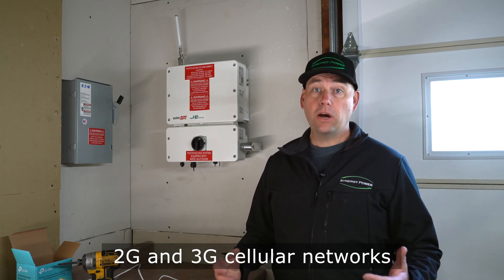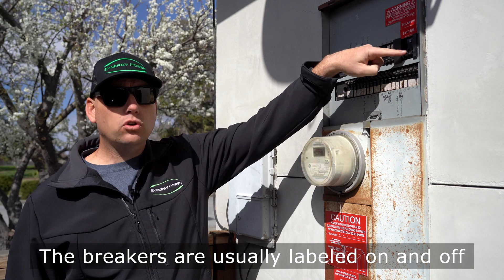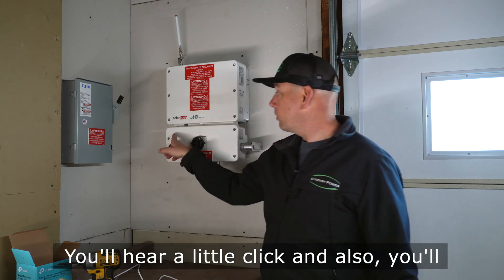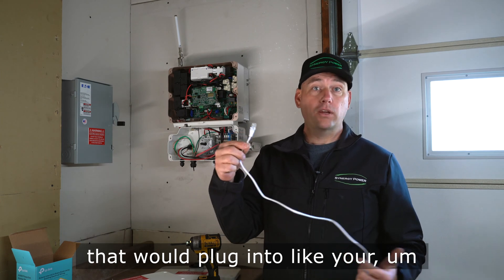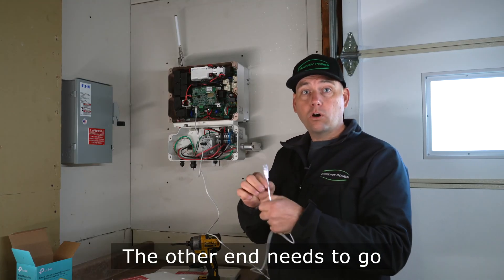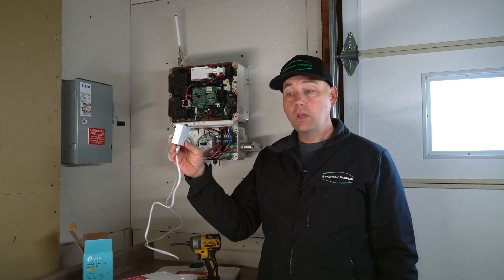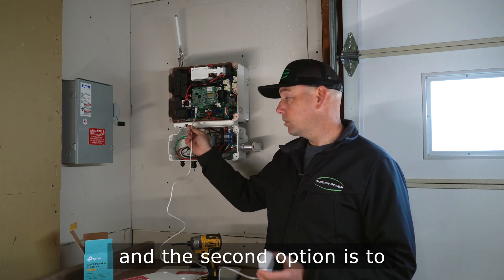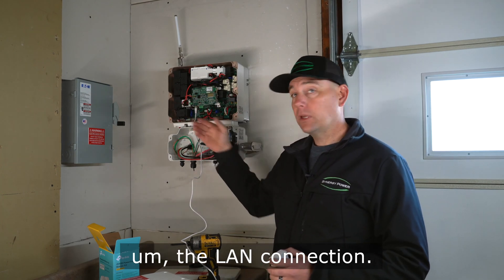SolarEdge - Network Options (Wifi Kit or Directly Wired)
Some of you may be aware that soon cellular providers are shutting down the 2G and 3G networks. For customers who have purchased SolarEdge Inverter's before 2020 need to change the way their inverter communicates via network. Jason explains two DIY options that can make this a smooth transition.

Keep in mind, the issue has nothing to do with the production of your system, but only affects your ability to monitor your production. For those who value that feature of your inverter, it's worth checking out these two options.